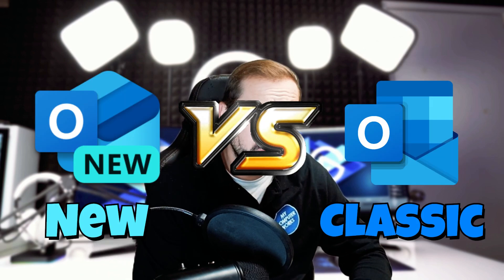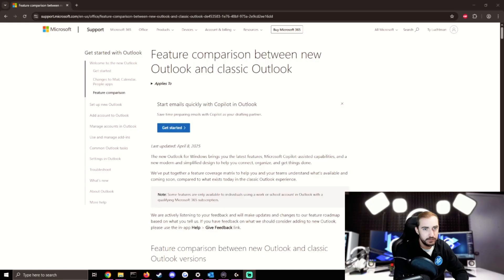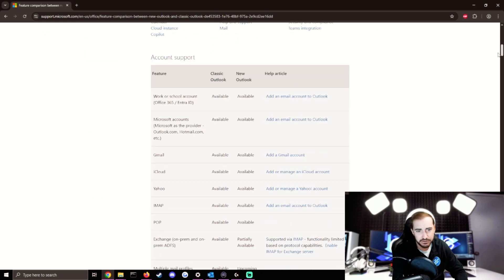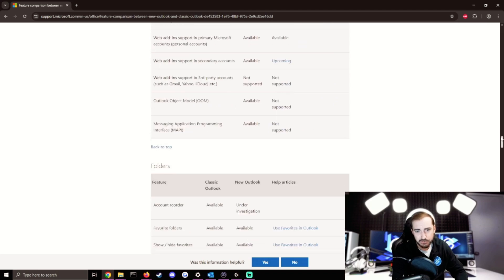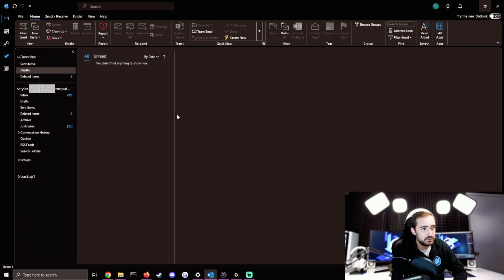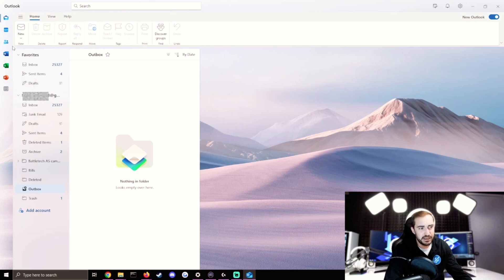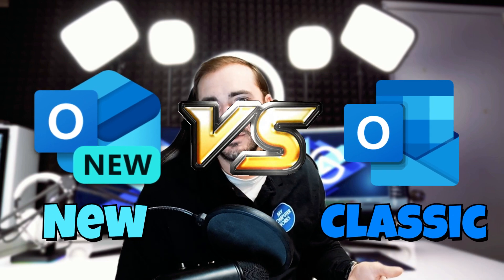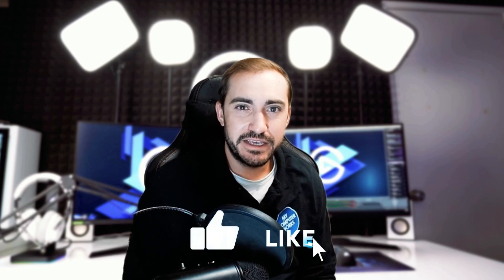Outlook New vs Classic: What’s Different & How to Switch!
Outlook New vs Outlook Classic: The Difference & How to Switch!
Are you confused about the difference between the new Outlook and the classic version? In this video, we break down the key features, performance differences, and visual changes between Outlook New and Outlook Classic. Whether you're looking to switch for a smoother experience or just curious about the update, we've got you covered!

✅ What you'll learn in this video:
• Key differences between Outlook New and Classic
• Pros and cons of each version
• Step-by-step guide on how to switch between them
• Which version is best for your workflow